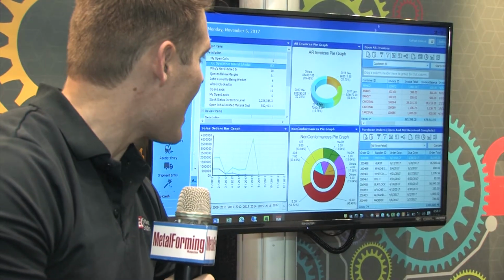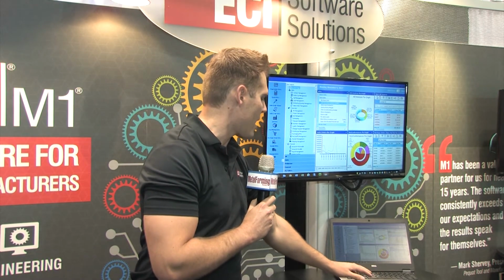A Look at ECi Software Solutions at FABTECH 2017